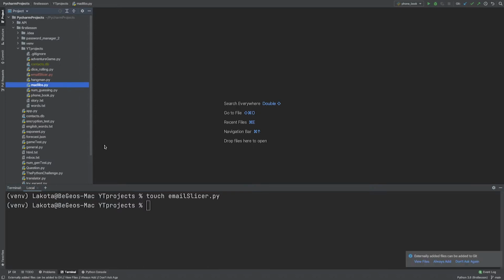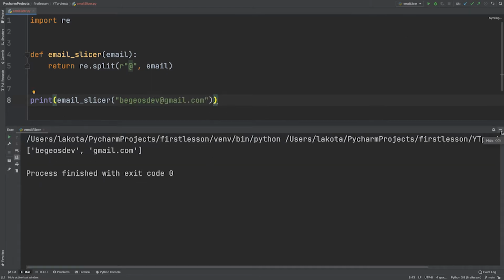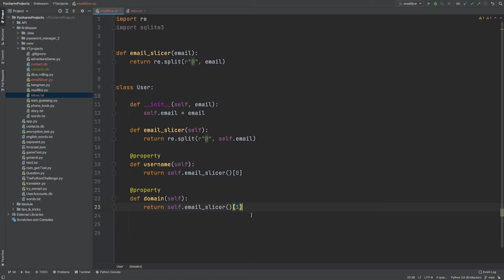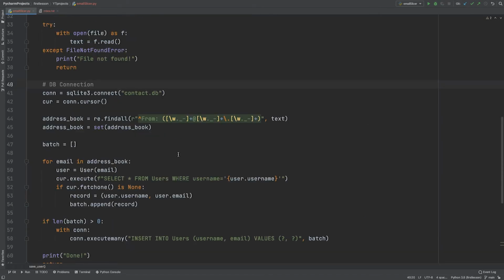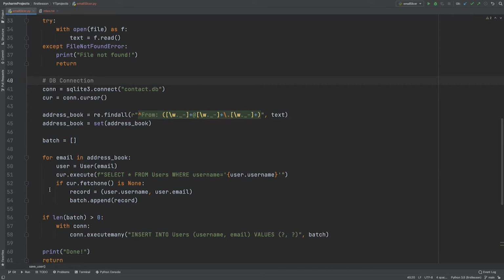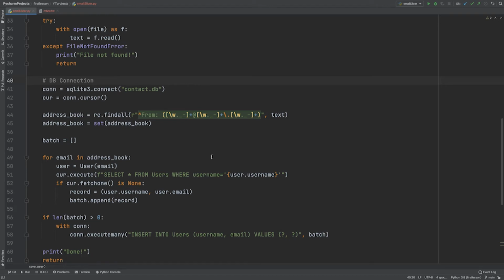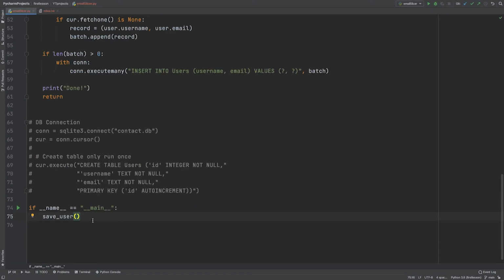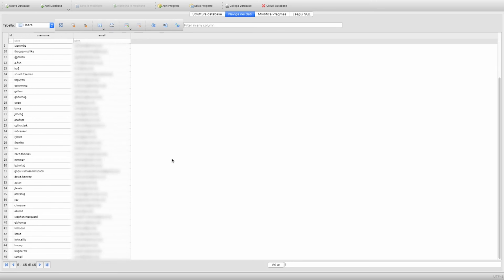Creating Python Project #7 - Email Slicer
Hello there, good people,

How is it going? I hope well. Today I am at episode 7 in the series Python projects for beginners and it presents a somewhat mysterious project. So the mini project I am going to build today is an Email Slicer. Now, I know what you are thinking, this is not a very compelling project, however, I found this, one of those projects where your imagination and creative input are fundamental to turn it from a not interesting, not compelling project to a useful and powerful script.

Intro: 00:00
Project Setup: 01:05
Email Slicer (easy): 01:25
Automation: 01:52
User Class: 03:38
Main Logic: 04:27
Create Users Table: 07:30
Test Run: 08:06
Outro: 09:21